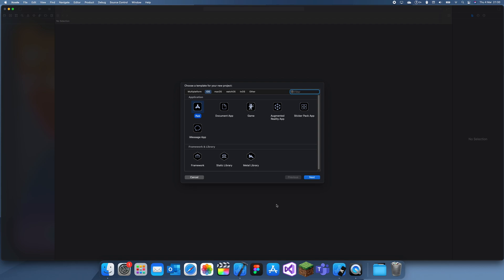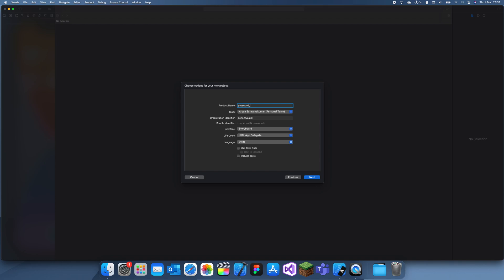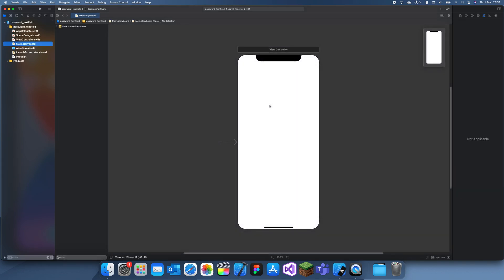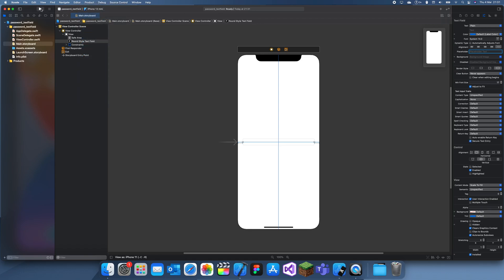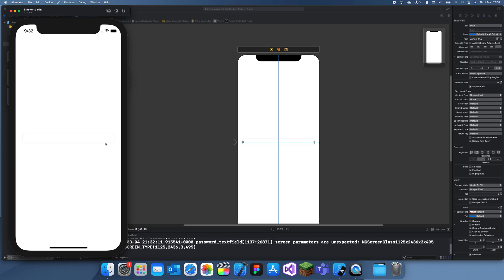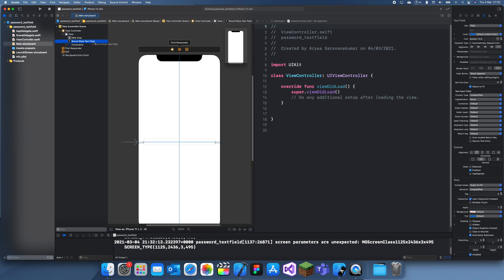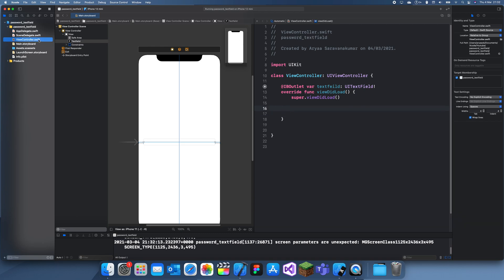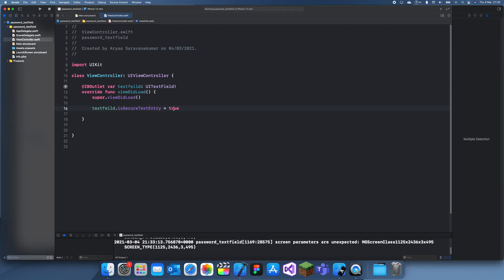How to create a Password Textfield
In this tutorial I will explain how to make a password textfield with secure text entry